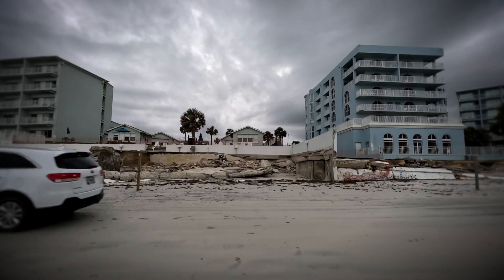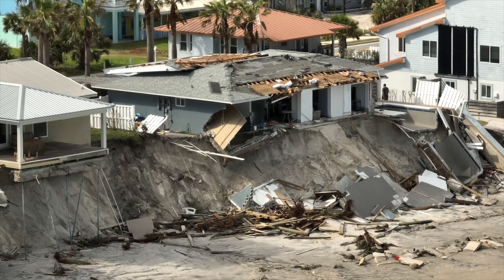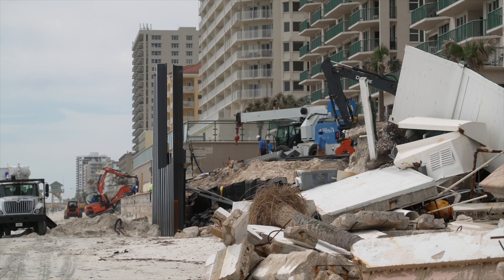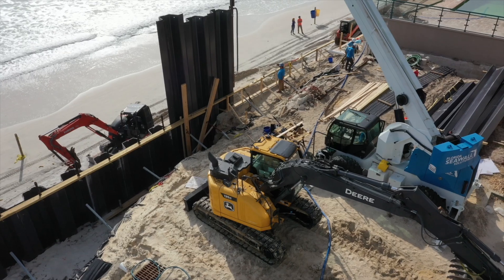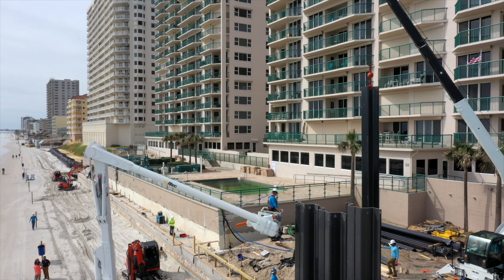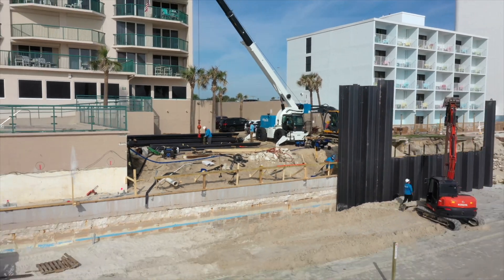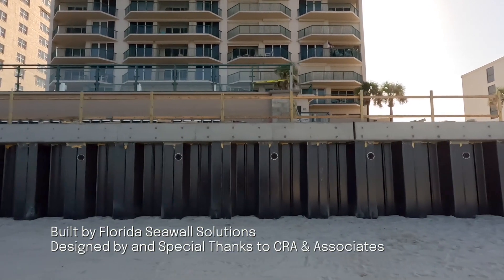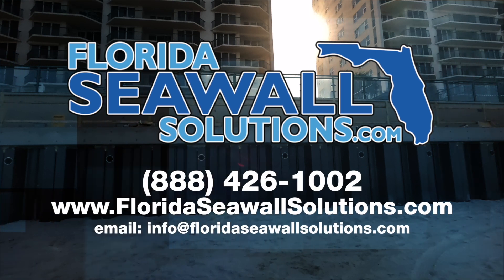Hurricane Seawall Rescue - Daytona DiMucci Twin Towers 2023 (short version)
The DiMucci Towers were hit by hurricanes Ian and Nicole in 2022 washing nearly a third of their property into the ocean. Their twelve foot high seawall of 50 years was gone leaving the building completely exposed to the sea. Enter Florida Seawall Solutions to replace the 400 foot long wall with a new state-of-the-art, high tech wall.